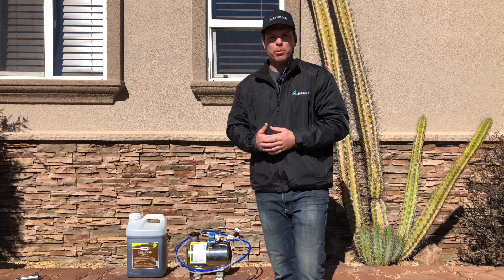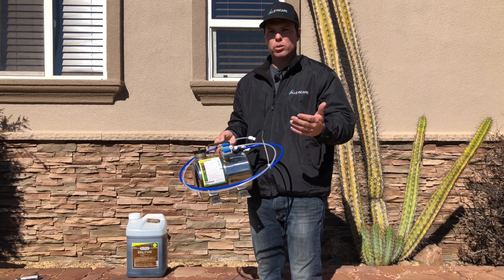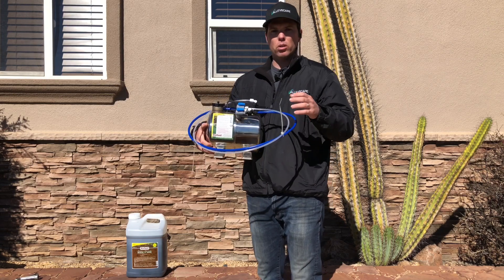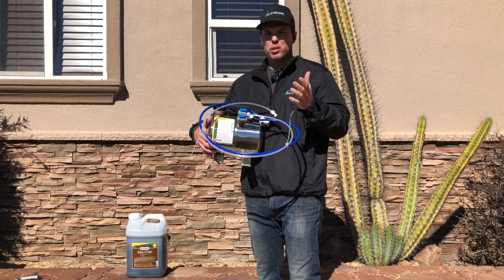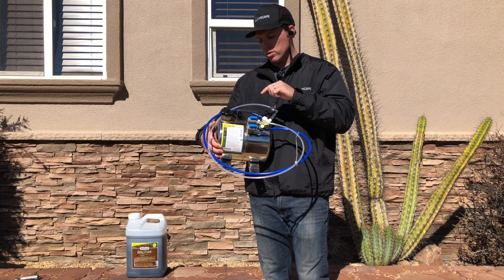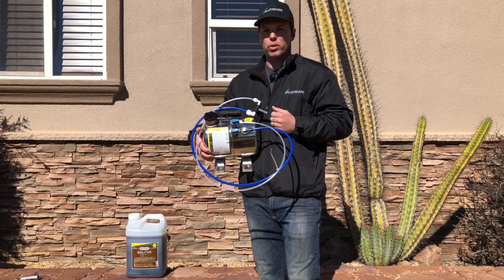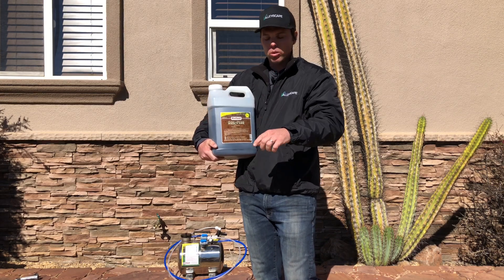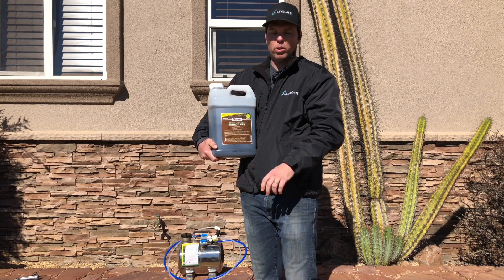What is the BioFeed Fertilizer Injection System? Why we think every property would benefit from one.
The Biofeed Fertilizer injection system has some real advantages.

IF YOU NEED IRRIGATION TIPS OR, IT'S THE MOST FRUSTRATING THING TO YOU, FOLLOW OUR CHANNEL- YOU WILL BE HAPPY YOU DID!

Valleyscapeca.com